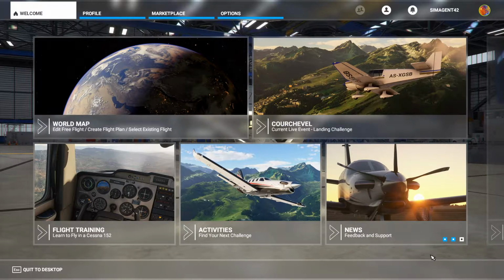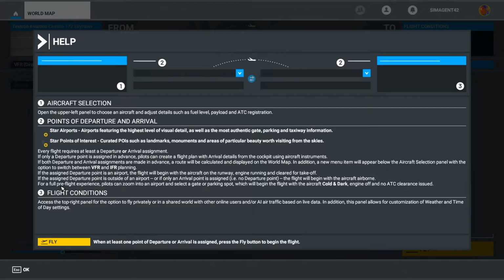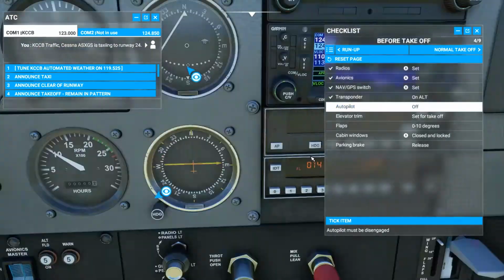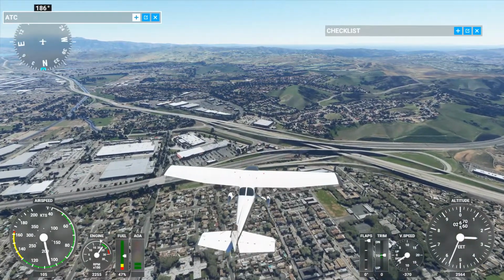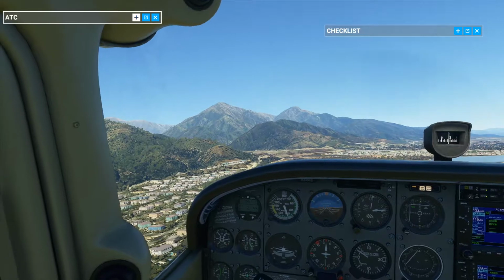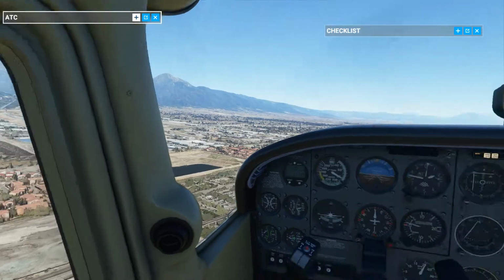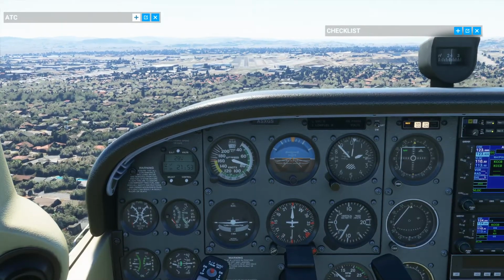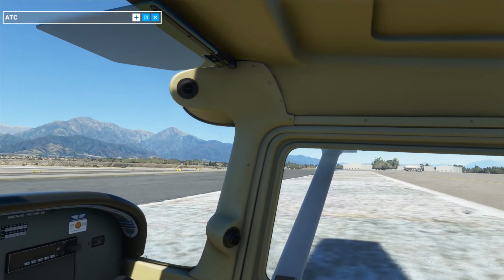MSFS Explore 01 - Fun with Checklists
After completing the flight training missions, I've decided to do a series of videos exploring different planes and familiar localities.

However, I hit a snag:

Operational checklists are apparently my mortal enemy, and it took me ages to just get ready to taxi out of my plane's parking spot. So I apologize for the excessively long video (although I'm not sure how long these exploration videos will end up being). As usual, next time will be smoother.